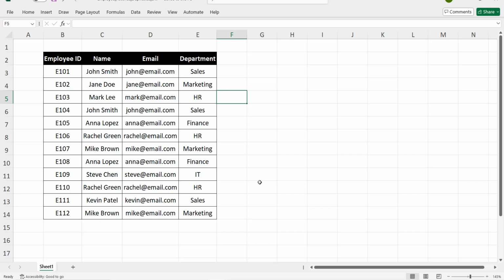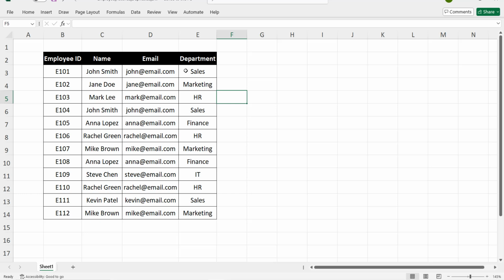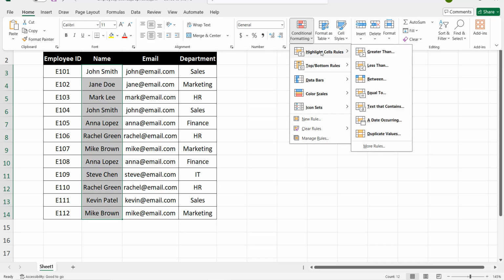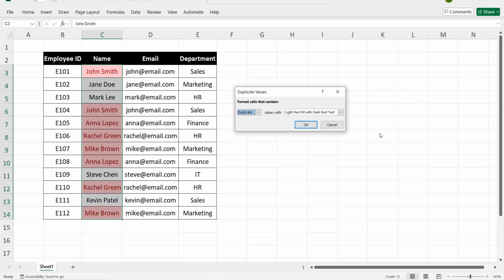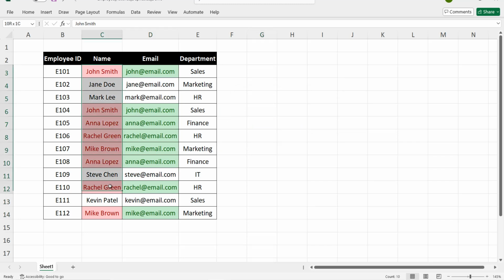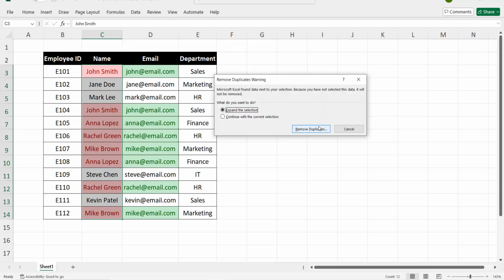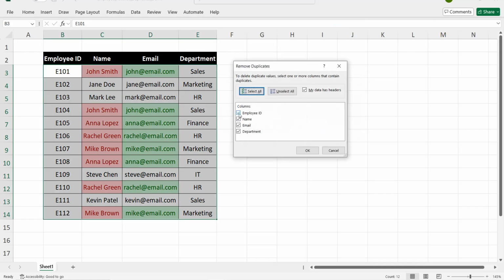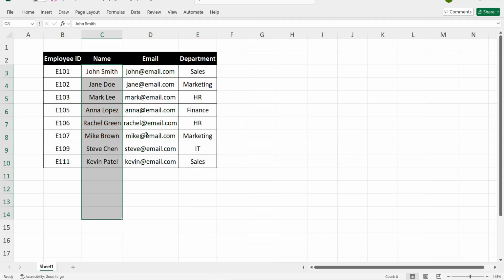How to Highlight & Remove Duplicates in Excel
How to Highlight & Remove Duplicates in Excel | Easy Step-by-Step Tutorial

Learn how to quickly highlight duplicate values in Excel using Conditional Formatting and remove duplicates with a few simple clicks. This beginner-friendly tutorial walks you through both methods with clear visuals, perfect for data cleanup and spreadsheet organization.

Data Science Path:

1. Data Science Math skills - Duke University

2. Inferential Statistics - Duke University

5. Data Science Specialization - Johns Hopkins University

13. TensorFlow Data & Deployment Specialization

14. Natural Language Processing Specialization

16.  Practical Data Science on AWS

3. Google Advanced Data Analytics